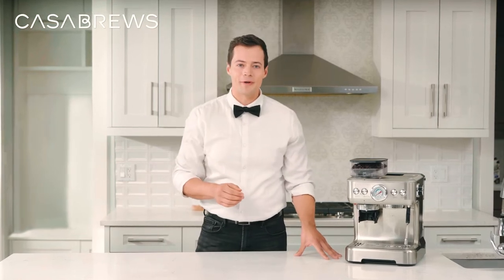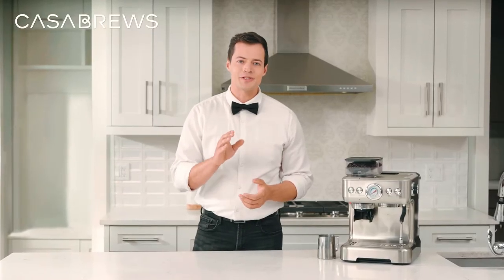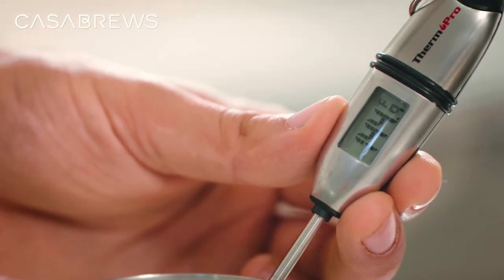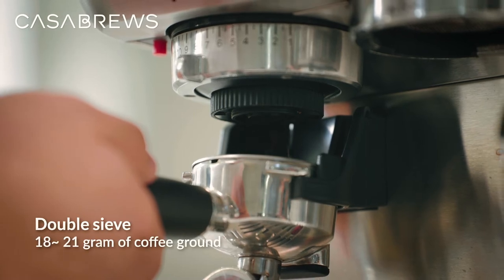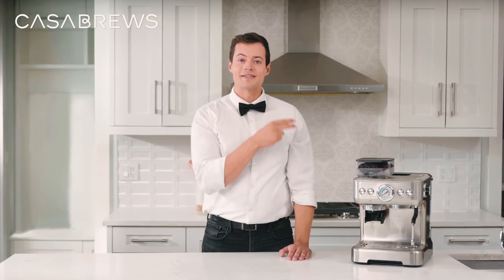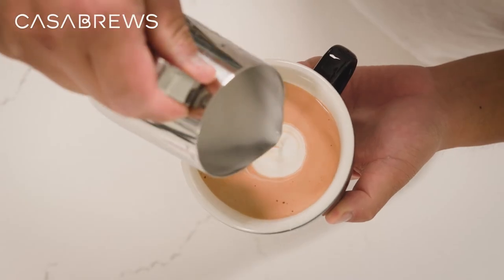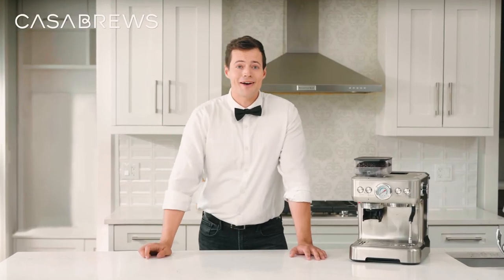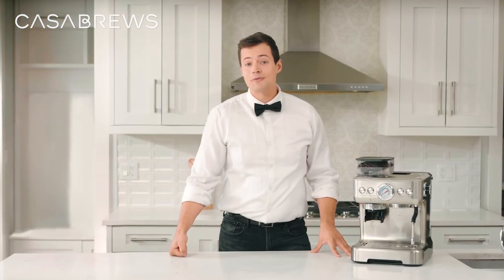5700Gense™ Espresso Machine | Our tutorial on how to froth milk and make latte art | Casabrews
Getting a silky, smooth milk texture is the #1 thing you need to pour amazing latte art.

In this video we take you step-by-step through the process as well as milk selection, milk frothing techniques, espresso extraction, three basic designs of latte art, heart shape, tulip and Rosetta to help you practice without wasting milk at all.

Latte art is a fun process that takes a lot of practices and dedication to get good at it. In order to create beautiful latte art, it is important to infuse your passion into your practice. Get started now and then impress your friends, family and clients!

In this video, we talk you through:
00:00 Introduction
00:35 Milk selection
01:04 Milk frothing
03:29 Espresso extraction
04:35 Three basic latte art designs
05:08 Heart Shape
06:16 The Tulip
07:28 The Rosetta
08:57 Thank you

About Casabrews:

 Founded in 2021, Casabrews creates innovative coffee machines that present clean, streamlined appearances, easy-to-use mechanics, and rich flavors to be savored. Our products are thoughtfully designed with every user in mind. Whether you’re a coffee connoisseur or a casual drinker, our Casabrews machines are sure to become a staple in your kitchen. Functional yet stylish, they never disrupt your countertops with unattractive or cumbersome designs.

As a brand founded by industry expert Martin Huang, we pride ourselves in the team we have built, connecting with like-minded professionals who share our love of coffee and for superior electric appliances that display exceptional quality - a cornerstone of Casabrews. Intelligently designed with brushed stainless steel, Casabrews coffee makers boast top-notch features without exorbitant price tags commonly found on the market.